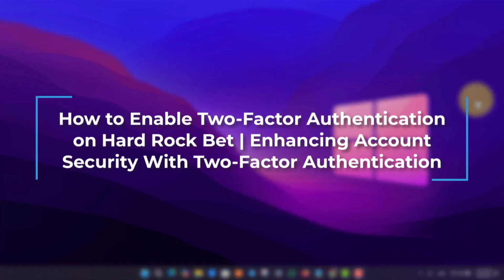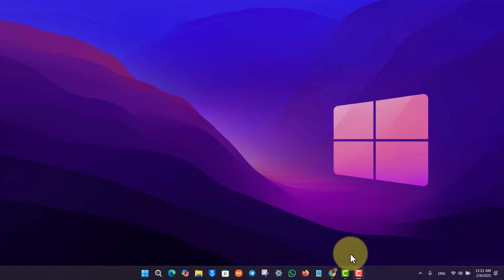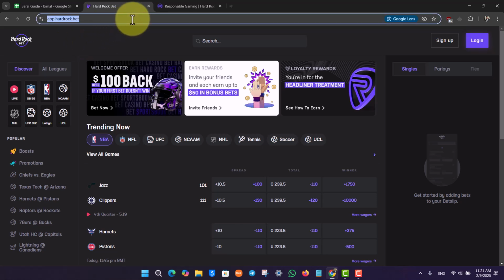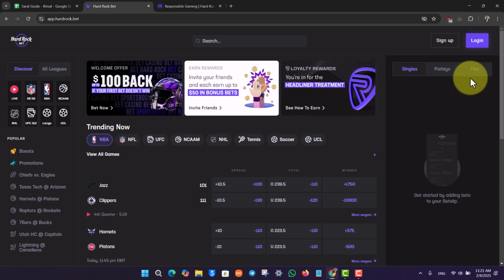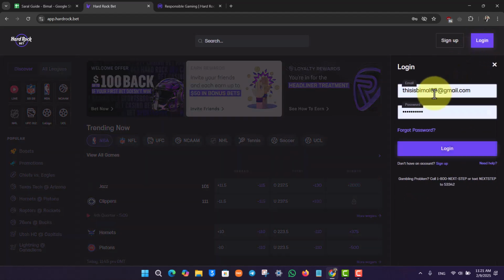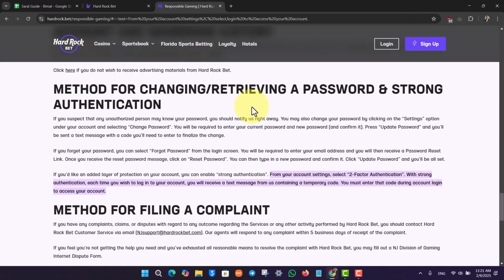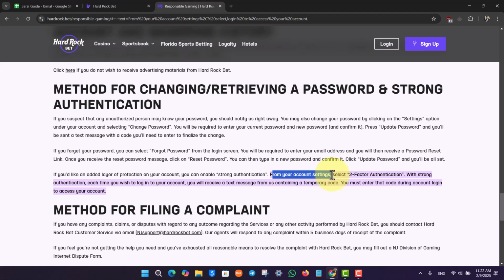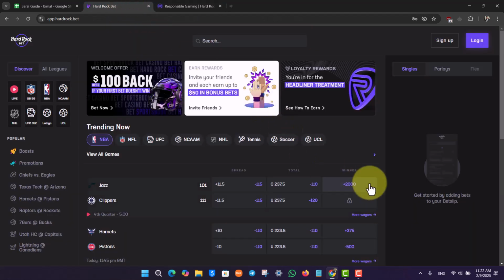How to Enable Two-Factor Authentication on Hard Rock Bet | Enhancing Account Security With 2FA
Learn how to enable two-factor authentication (2FA) on Hard Rock Bet to secure your account with an extra layer of protection. Two-factor authentication adds an additional security step to your login process, requiring not just your password but also a unique code sent to your registered device. This ensures that even if someone has your password, they can’t access your account without the verification code. In this tutorial, we’ll guide you through the simple process of enabling 2FA on Hard Rock Bet. You’ll start by opening your browser and navigating to the Hard Rock Bet Once there, log in with your email and password, and access your account settings. Within the settings menu, you’ll find the option for two-factor authentication. Activating this feature means that every time you attempt to log in, you’ll receive a text message with a temporary code that you’ll need to enter to gain access. This method significantly enhances your account’s security, making it much harder for unauthorized users to gain entry. Whether you’re new to Hard Rock Bet or looking to strengthen your account security, this step-by-step guide will help you get set up quickly and easily.

Timestamps:
0:00 Introduction
0:02 Opening Hard Rock Bet Website
0:05 Logging Into Your Account
0:10 Navigating to Account Settings
0:36 Enabling Two-Factor Authentication
0:55 Final Steps and Confirmation
1:00 Recap
1:02 Additional Support Information
1:06 Conclusion